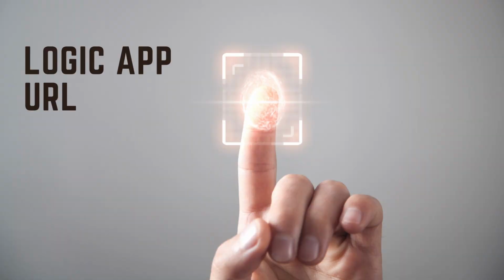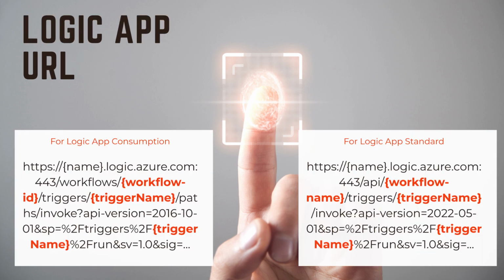The name of When a HTTP request is received trigger affects workflow URL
Yes, you are reading it right! Something so basic, so apparently harmless, can lead to unexpected behavior or integration issues: The name of the "When a HTTP request is received" trigger in a Logic App Standard or Consumption affects the actual URL of the workflow!